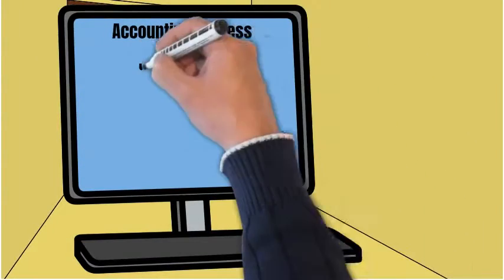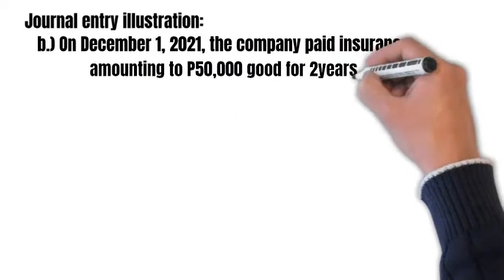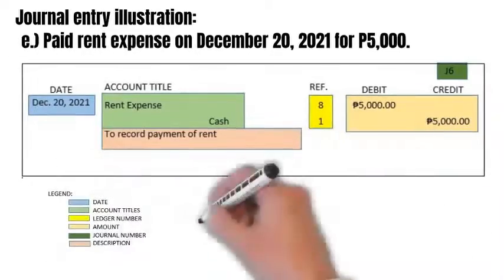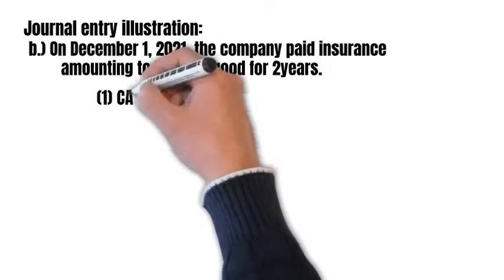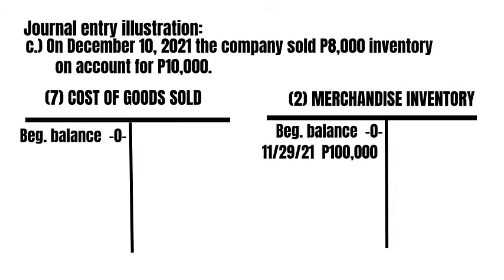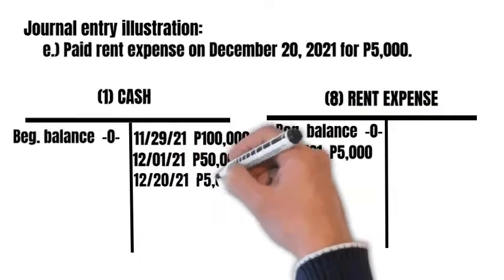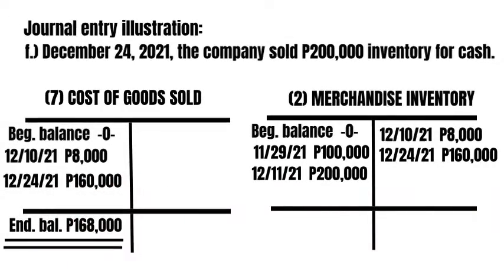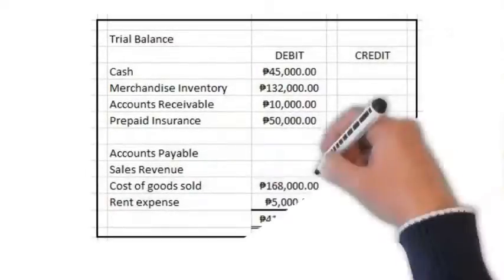Accounting Process Part 1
Learn accounting process from a journal entry, posting to T-account up to trial balance. A step-by-step guide for beginners.

--TIMESTAMPS--
00:00 Accounting process
00:18 Journal entries
00:41 Journal entry illustrations
02:14 Posting to T-account
05:44 Trial balance and Balance sheet